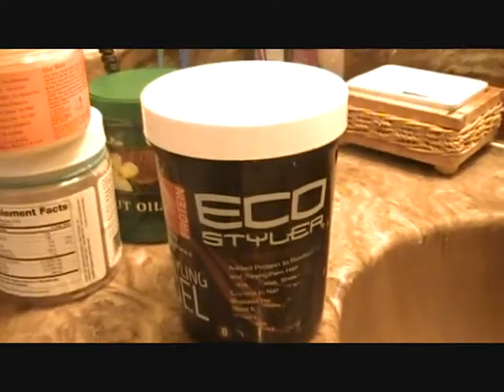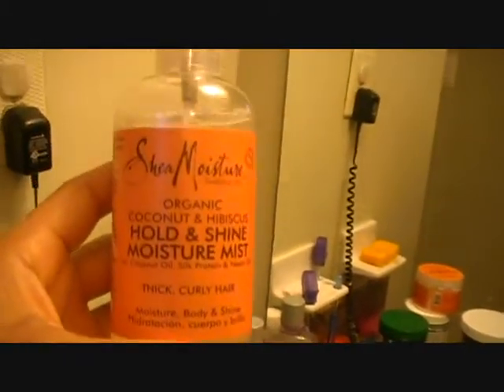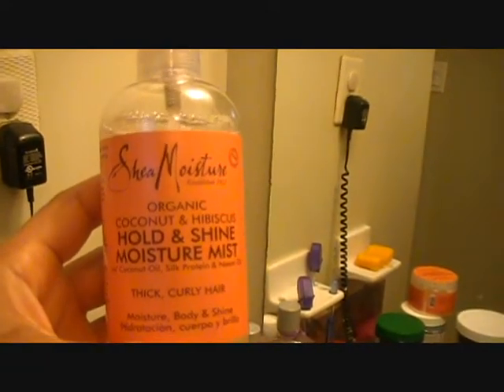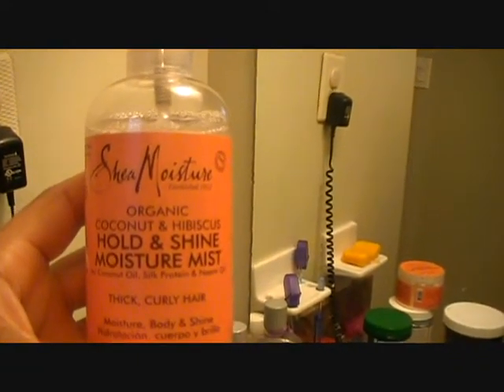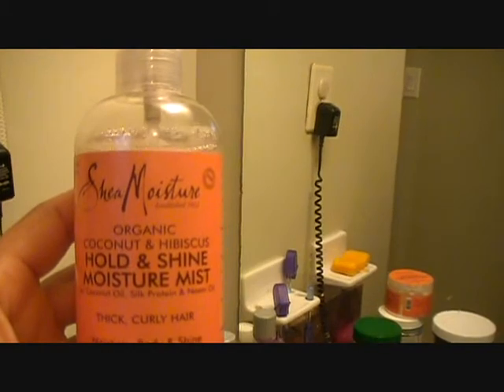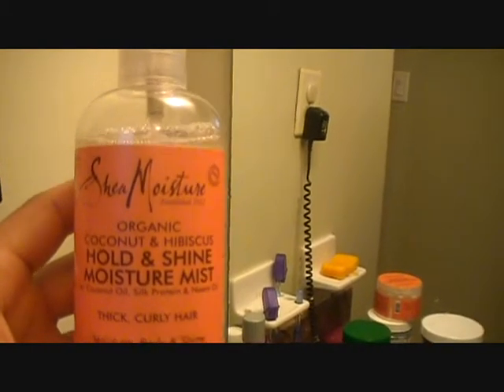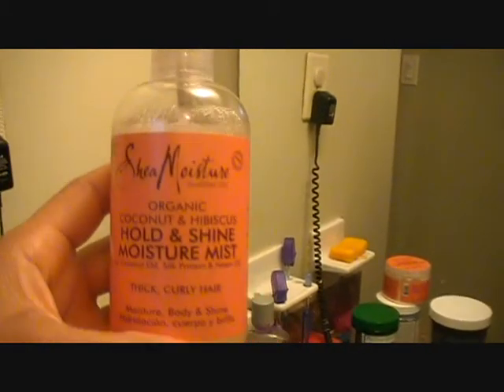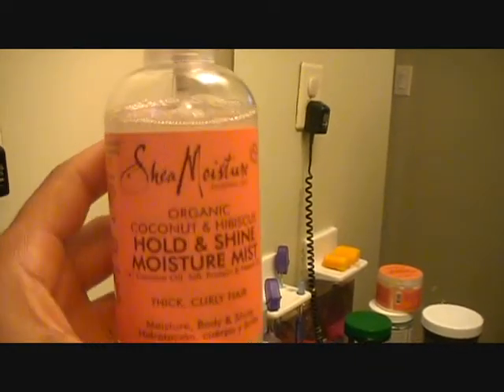QUICK UPDO IN LESS THAN 10 MIN ON NATURAL HAIR.wmv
THIS A QUICK STYLE THAT I COMPLETED LESS THAN 10 MIN THIS BEFORE WORK, WITH WATER, ECO STYLER GEL, GOODY NO OUCH HAIRBAND AND SHEA MOISTURE HOLD AND SHINE MOISTURE SPRAY